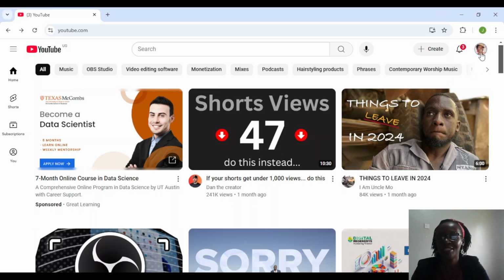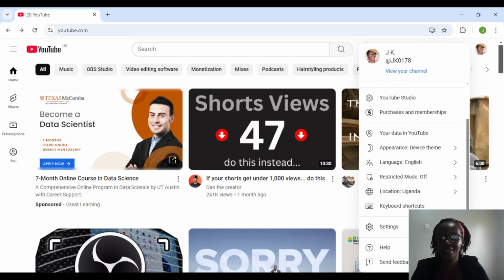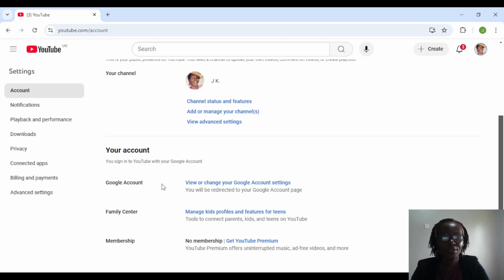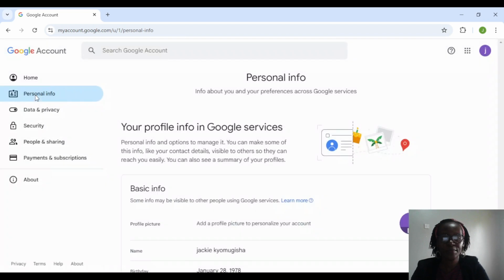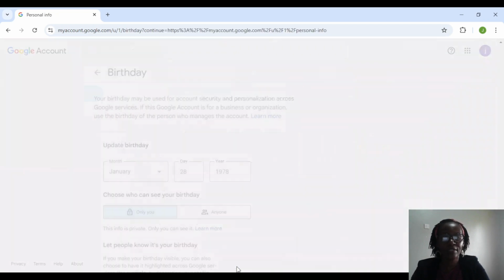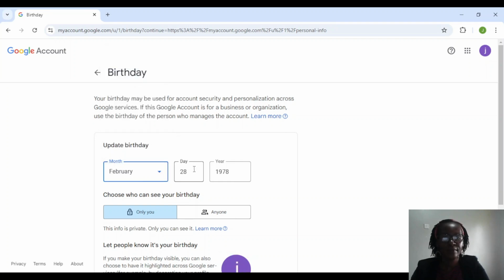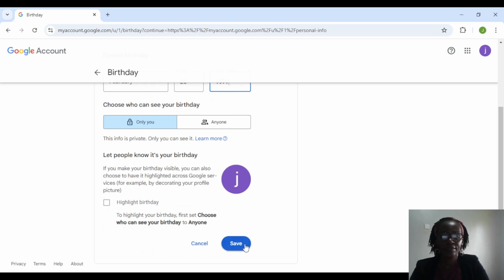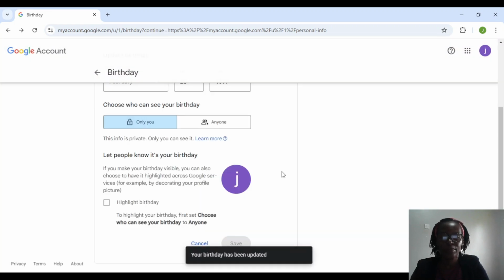Easy Tutorial on how to change your birthdate on YouTube in 2025.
In this video, you will discover how to change your birthdate on YouTube in just a minute.